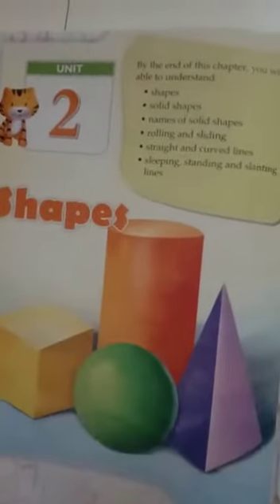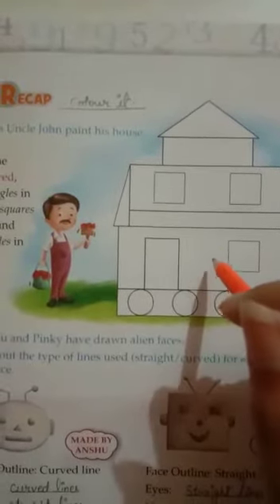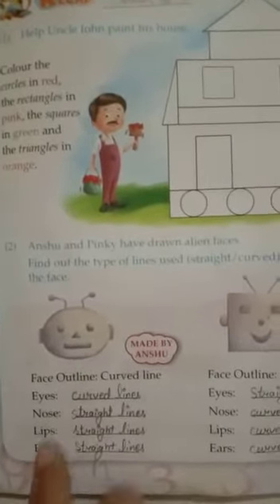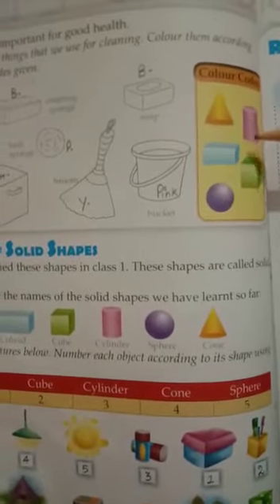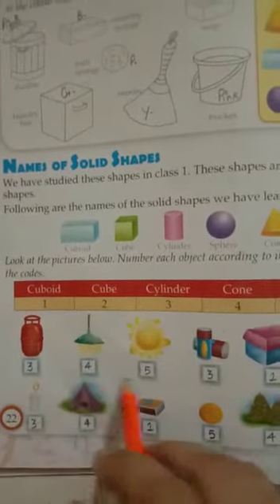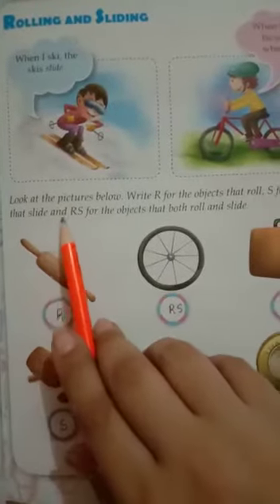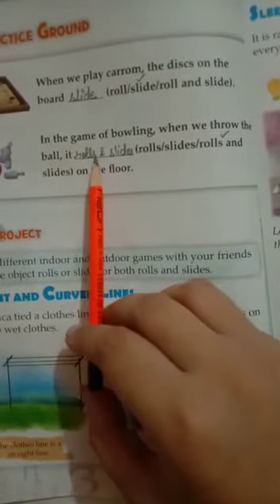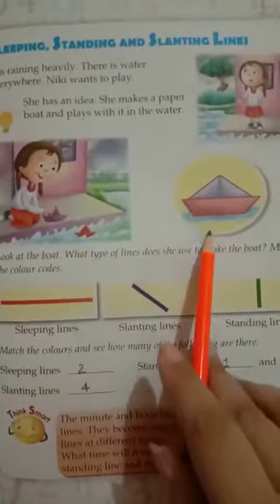Cl 2 Ch 2 Book Exercise